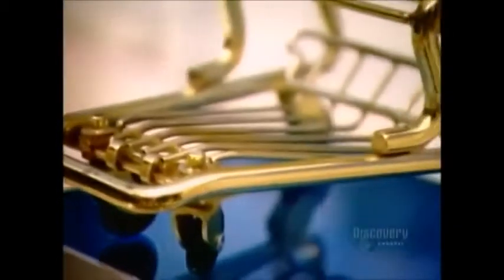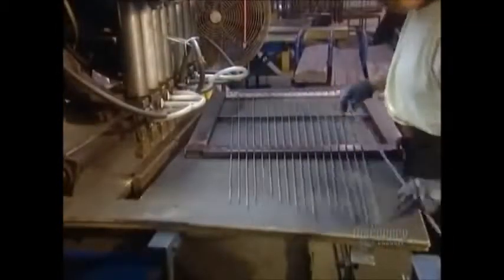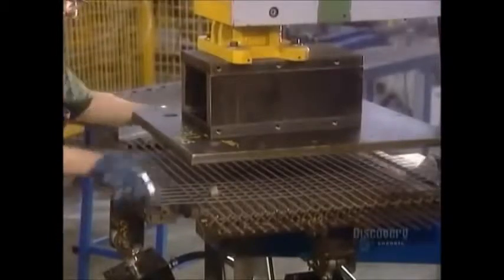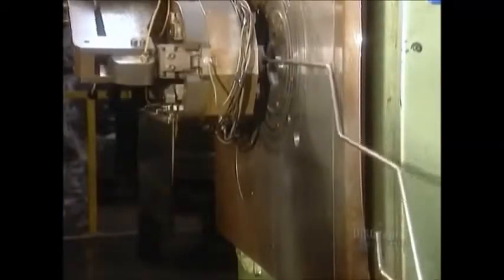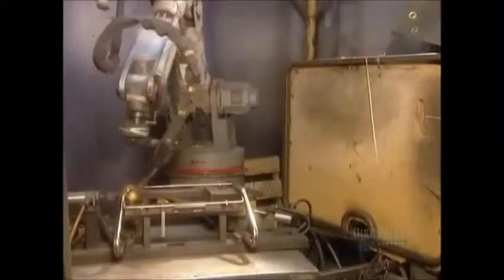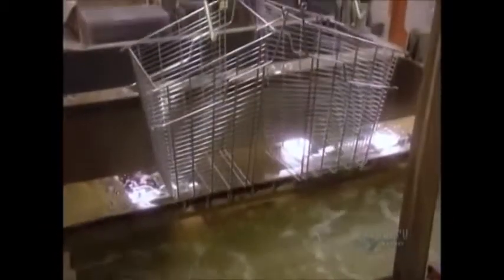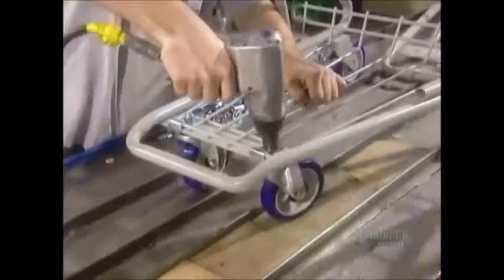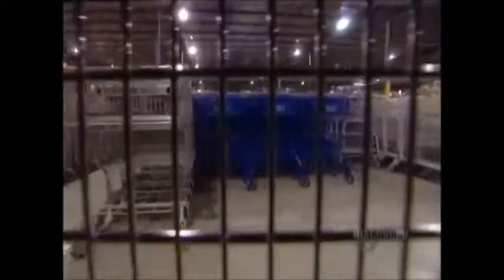How its Made Grocery Carts